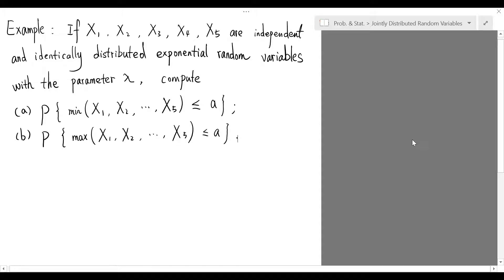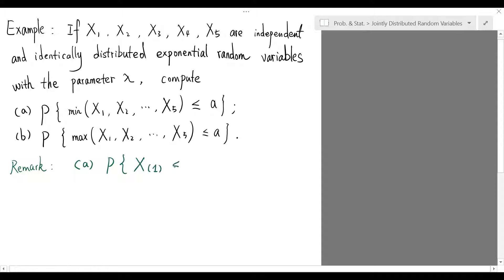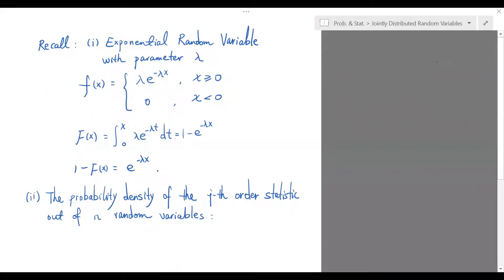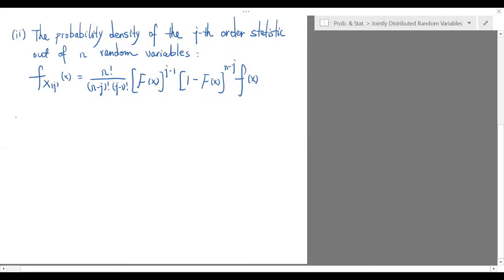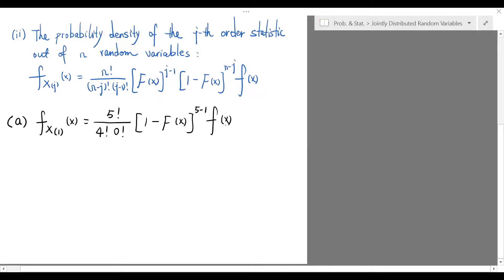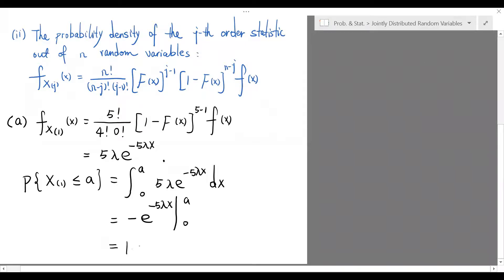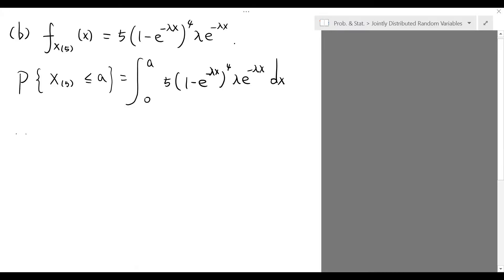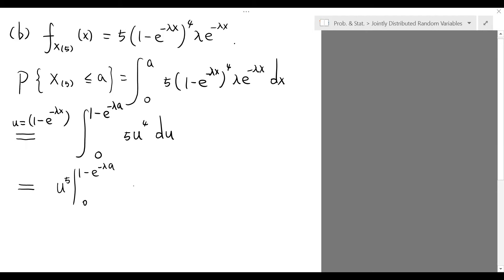Order Statistics, Example 3 | Probability | Exponential Random Variables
In this tutorial video, we will find the cumulative distributions of the minimum and the maximum out of 5 independent and identically distributed exponential random variables with the notion of order statistics.